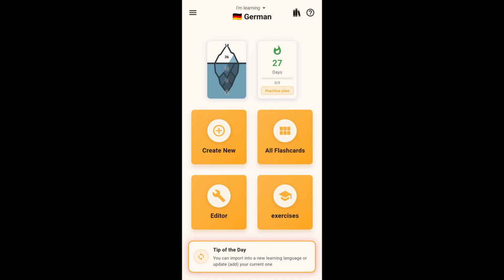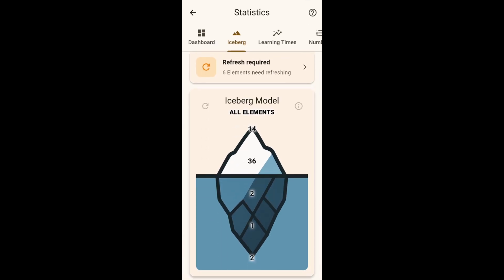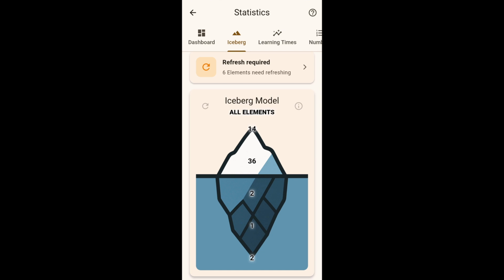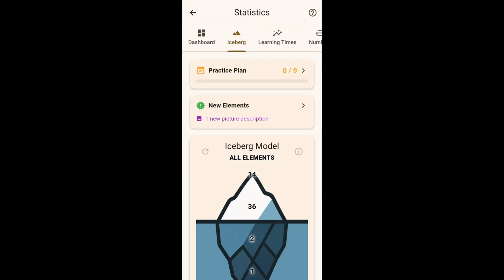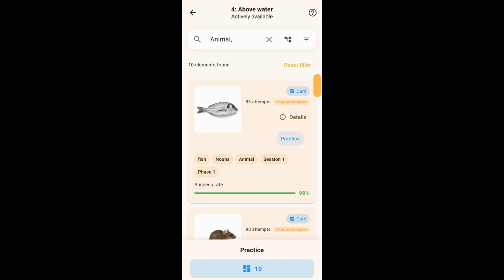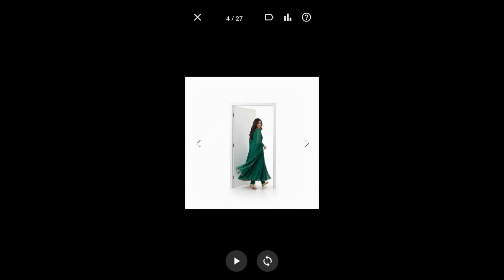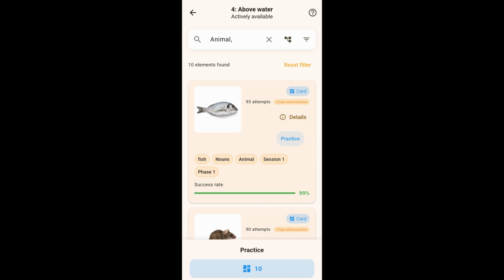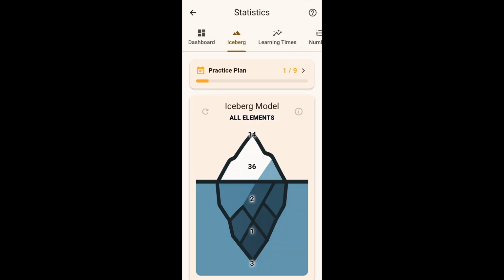GPA Flashcards App: The Iceberg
Short tutorial about the iceberg feature in the GPA Flashcards app. Learn how to organize, track, and practice your flashcards, combination exercises, and picture descriptions effectively.